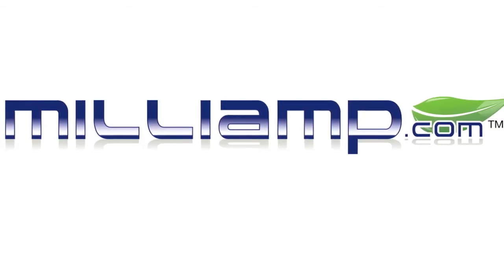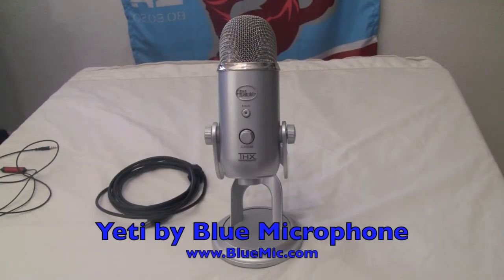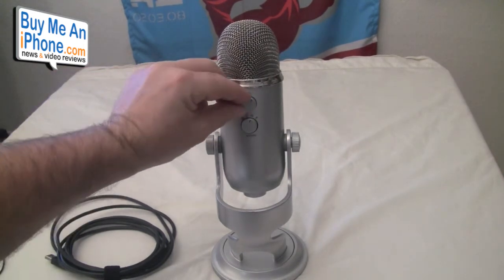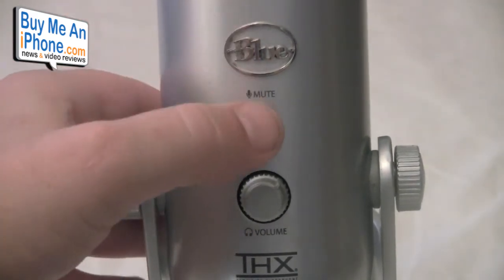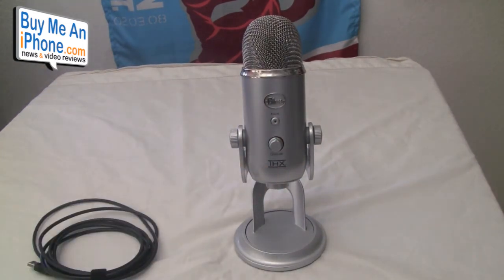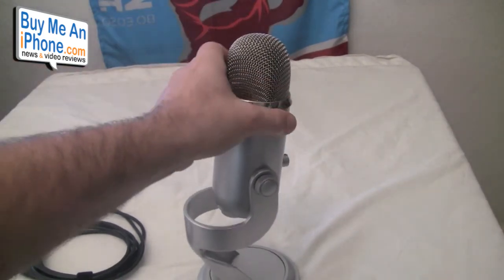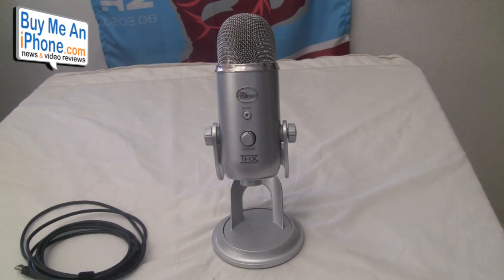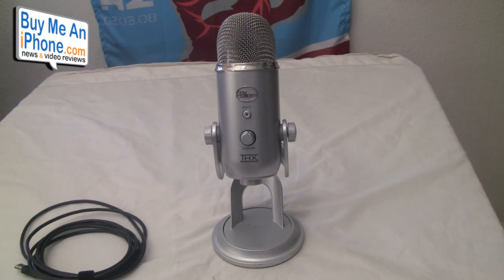Yeti by Blue Mic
Review of the Yeti Microphone by Blue Microphone.  Great for all sorts of recordings especially podcasts and voiceovers.